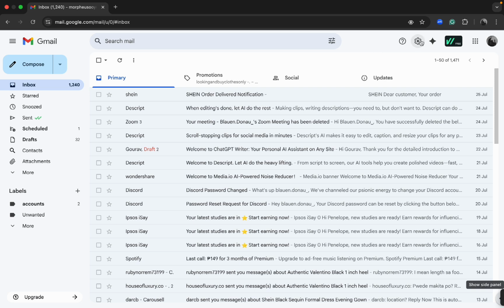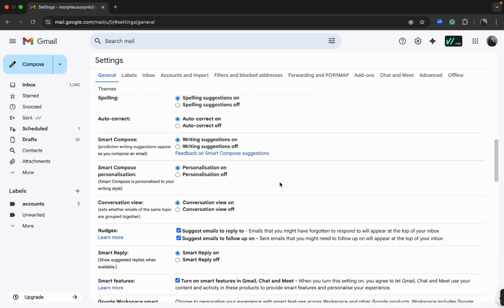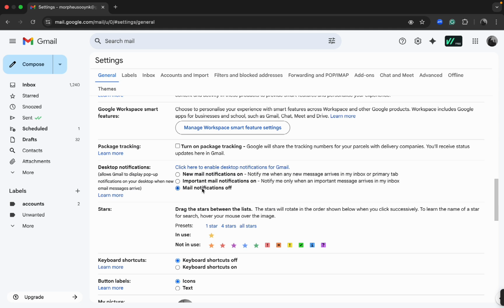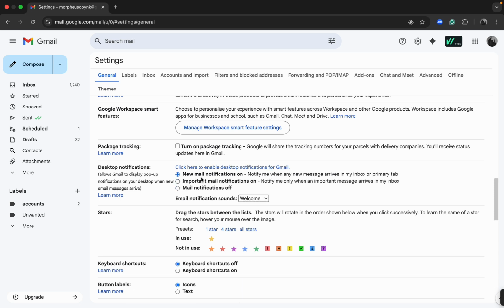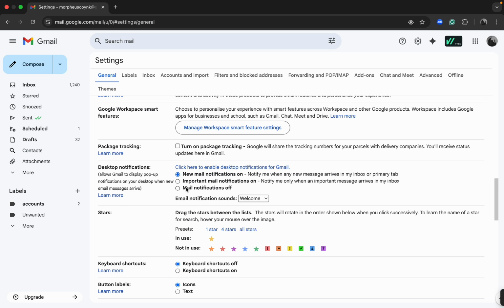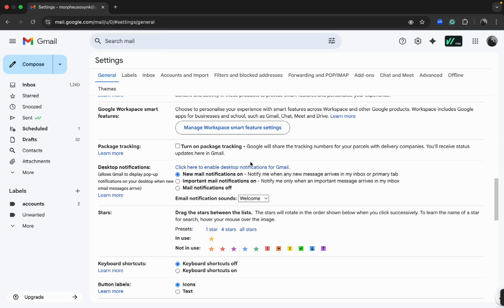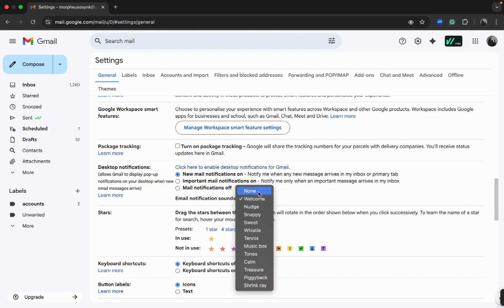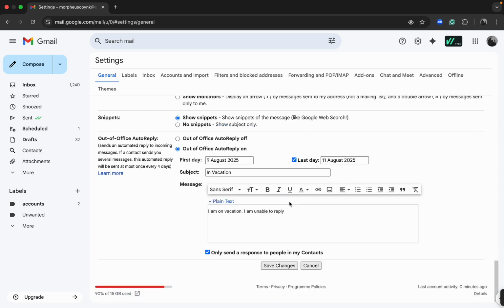How to Get Email Notifications on Desktop (Quick & Easy)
How to get email notifications on desktop? In this easy-to-follow tutorial, learn how to get email notifications on desktop so you never miss an important message. This guide covers how to enable Gmail desktop notifications and adjust your browser settings for real-time alerts. Ideal for professionals, students, and anyone who wants to stay updated instantly. Watch now to set up email notifications on your computer and boost your email responsiveness!